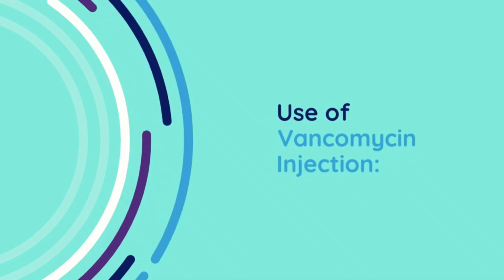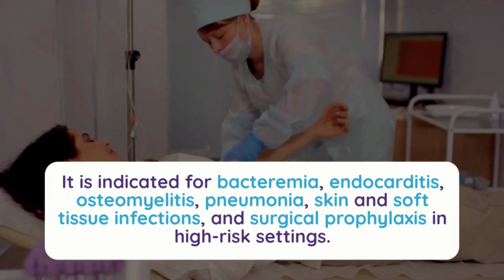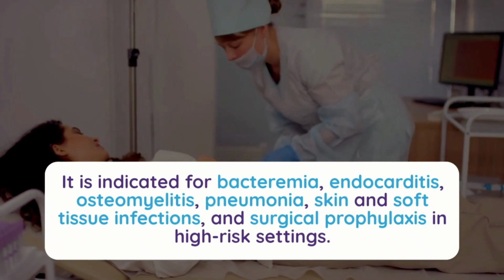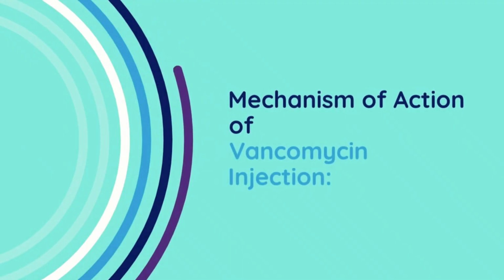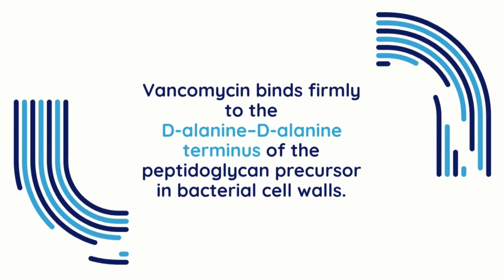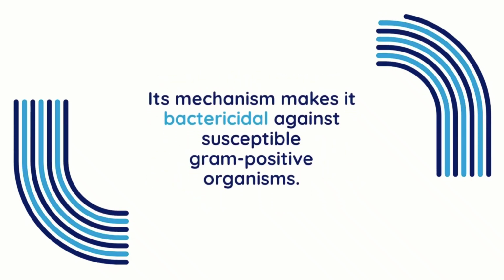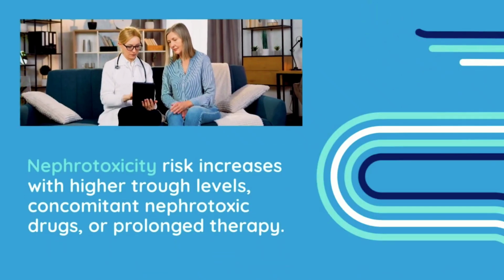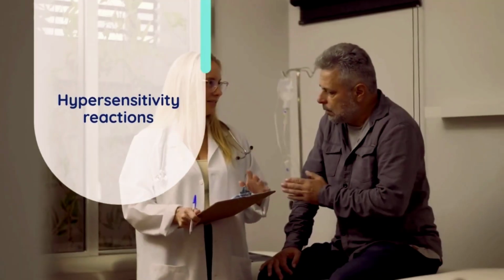Vancomycin Injection EXPOSED: Shocking Dosage, Mechanism & Side Effects You Must Know! Expert Tips!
0:00: Welcome to MediInsights – Unlocking The Wonders of Wellness!
In today’s video, we reveal everything you need to know about Vancomycin Injection, from its life-saving uses and precise dosage guidelines to the mechanism of action that makes it a powerhouse against resistant bacteria. Whether you’re a healthcare professional, nursing student, or curious patient, this in-depth guide will equip you with safe, evidence-based insights to maximize efficacy and minimize risks.

Use of Vancomycin Injection: 0:31
Why clinicians reserve this glycopeptide antibiotic for serious gram-positive infections like MRSA, endocarditis, osteomyelitis, and more.

Dosage of Vancomycin Injection: 0:58
Weight-based adult and pediatric dosing strategies, renal impairment adjustments, and serum trough level monitoring targets.

Mechanism of Action: 1:42
How Vancomycin binds the D-alanine–D-alanine terminus to halt bacterial cell wall synthesis and deliver potent bactericidal activity.

Side Effects & Safety: 2:08
Recognize and prevent infusion-related “red man syndrome,” monitor for nephrotoxicity, ototoxicity, hematologic changes, and hypersensitivity reactions.

Expert Advice: 2:42
Best practices for infusion rates, IV line compatibility, dose adjustments, and patient counseling to ensure safe Vancomycin therapy.

Deep dive into a high-impact antibiotic that’s critical in today’s fight against antibiotic resistance.

Practical tips to optimize Vancomycin dosing, reduce adverse events, and improve patient outcomes.

Clear, concise explanations perfect for medical students, pharmacists, nurses, and practitioners.

Have questions about Vancomycin dosing or monitoring? Drop your queries in the comments below, and our team will provide evidence-based answers. We love hearing from you!